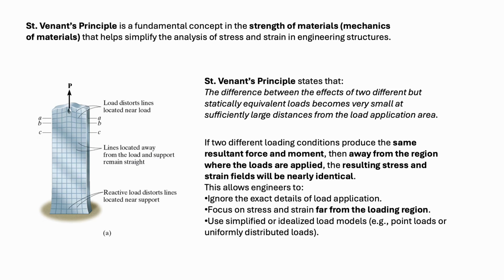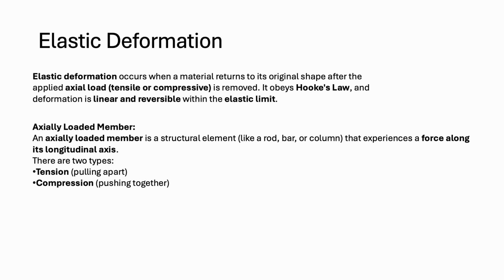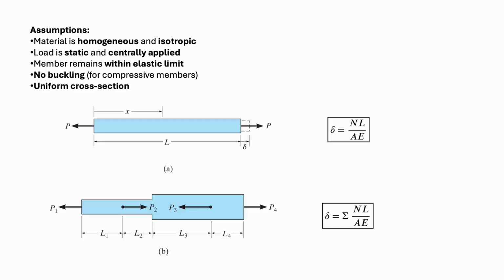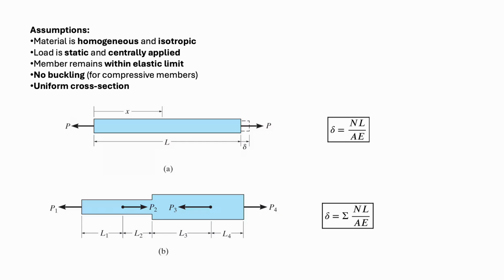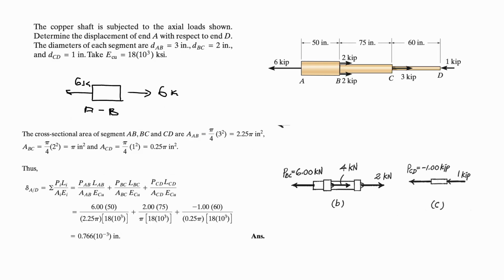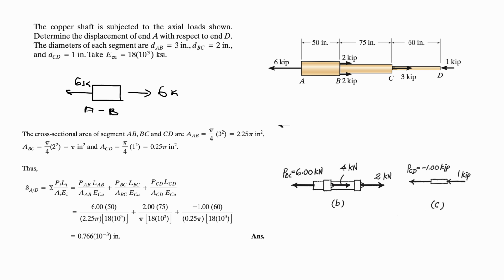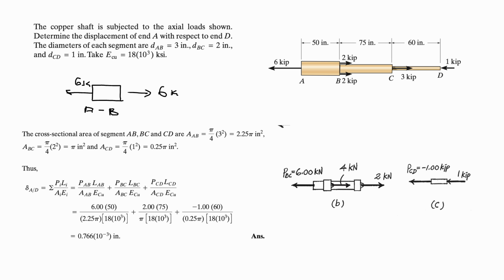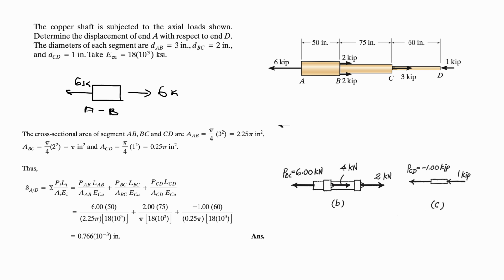Axial Load St Venant's principle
In this video, we break down two fundamental concepts in mechanics of materials: Axial Load and St. Venant’s Principle.

🔍 What You’ll Learn:

What axial loading is and how it affects structural members

How to calculate elastic deformation under axial force

The meaning and importance of St. Venant’s Principle in simplifying stress analysis